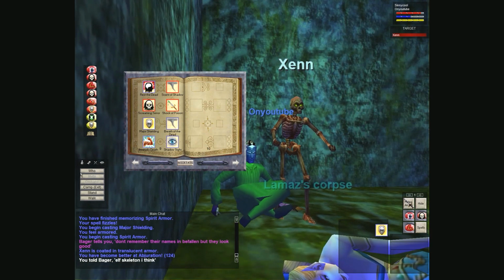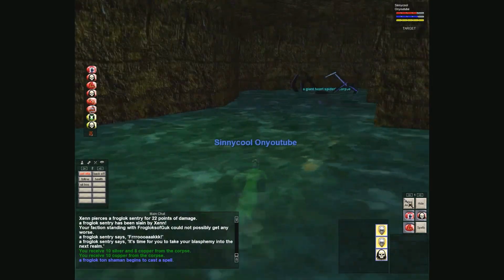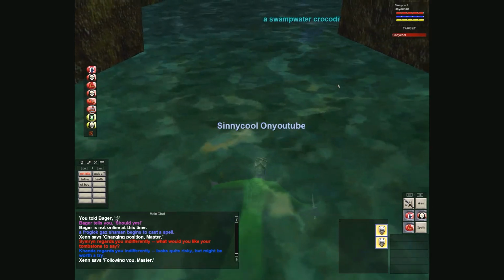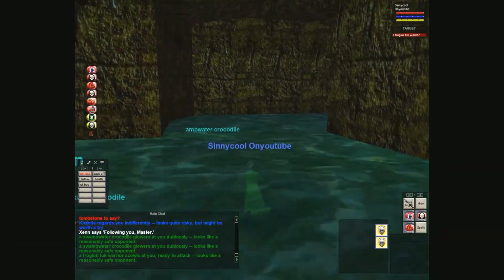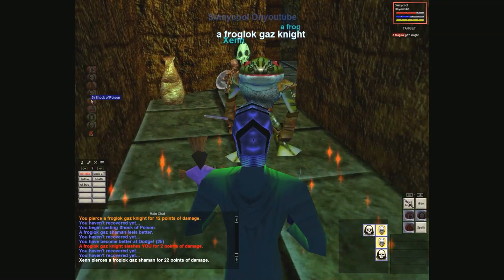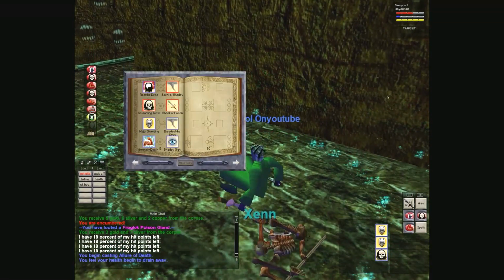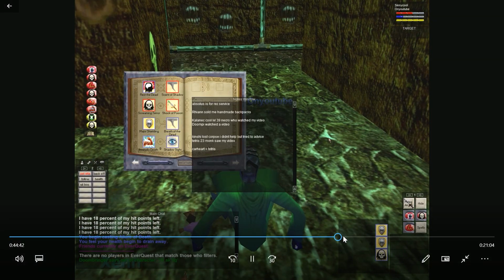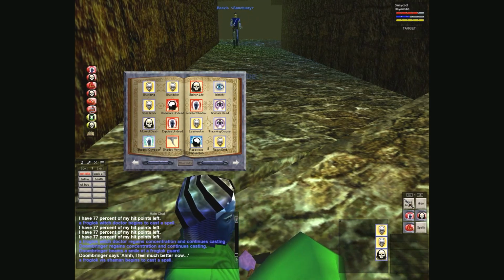Exploring Upper Guk Part 2 / P99 Everquest Project 1999 Green / Part 17 / Dark Elf Necromancer L24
In part 17 of the P99 Everquest Project 1999 adventure on the green server we head back into upper guk with our Level 24 Dark Elf Necromancer to explore the other way and look for the zone line to lower guk while fighting anything that wants some!